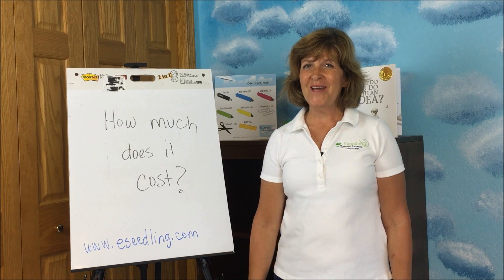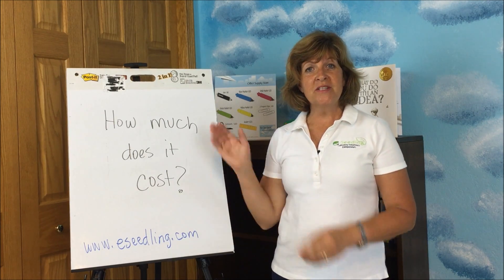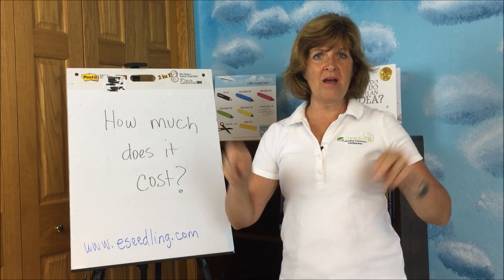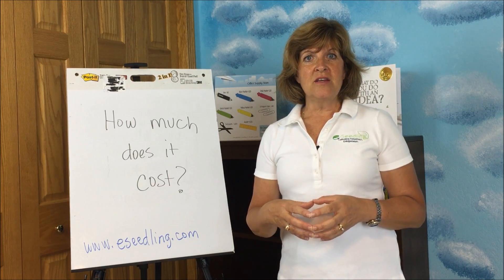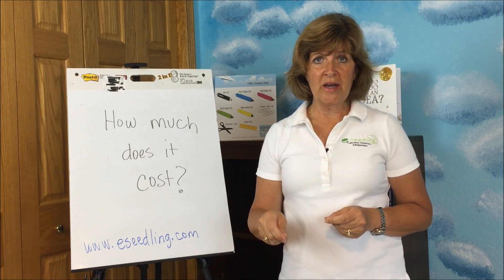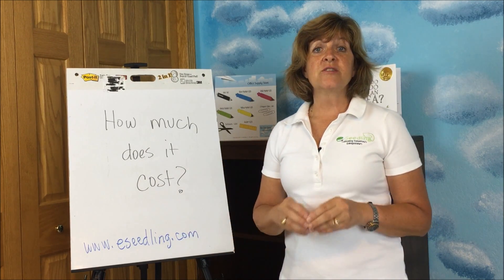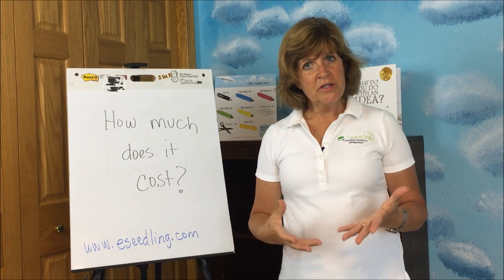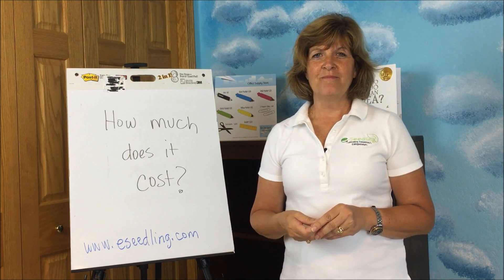How Much Does it Cost? Mini-Lesson Monday for Young Entrepreneurs #8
eseedling.com How much does it cost to start your business? This week on Mini-Lesson Monday for Young Entrepreneurs we'll look at what it takes to start your business.  Want more information on youth entrepreneurship? visit our